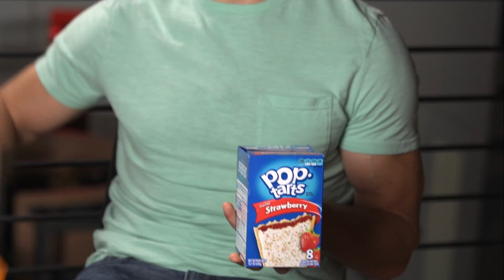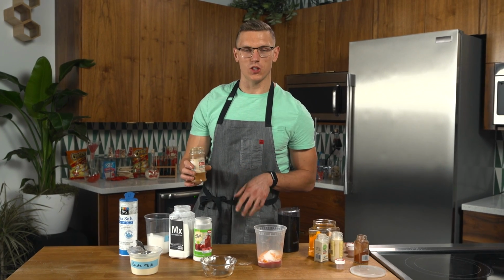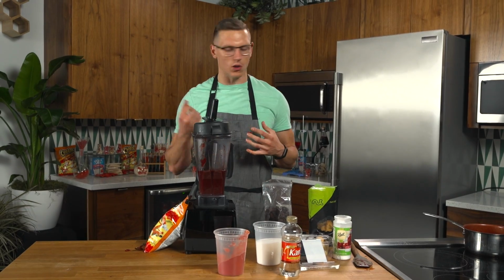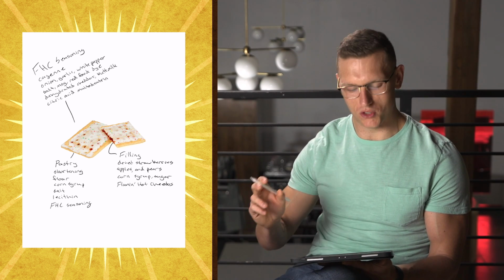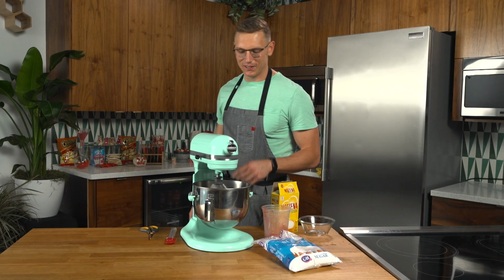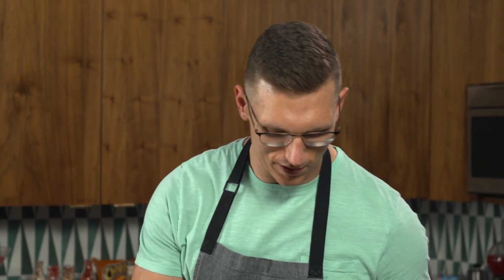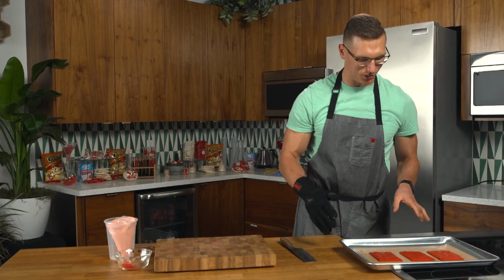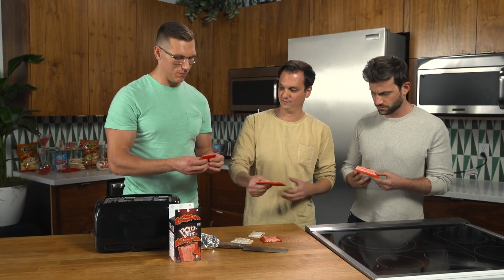Flamin' Hot Pop-Tarts Taste Test | SNACK SMASH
Ever wondered what Pop-Tarts would taste like if they were spicy? Me neither, but we DID IT ANYWAY! Today, we're combining two beloved snacks, Flamin' Hot Cheetos and Pop-Tarts. SNACK SMASH! SM#004

Check out our weekly podcast, A Hot Dog Is A Sandwich!

Get a copy of our new novel, The Lost Causes of Bleak Creek @